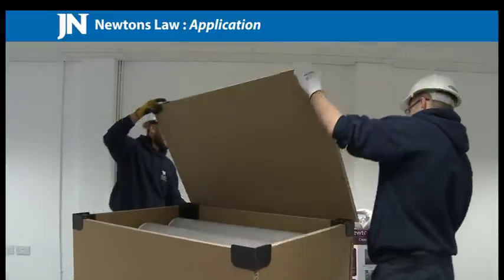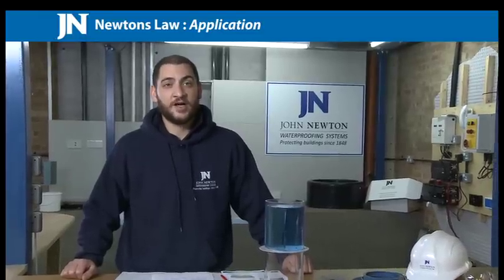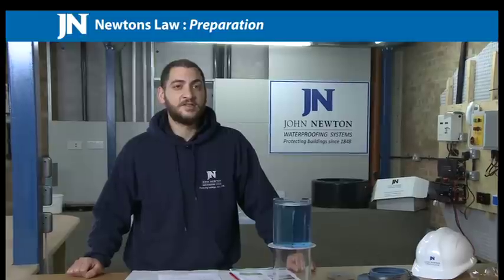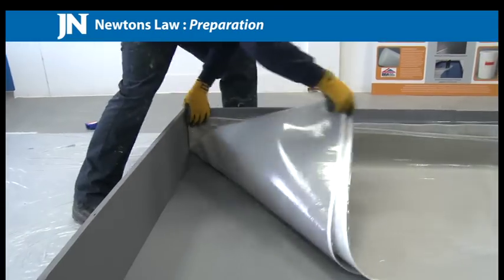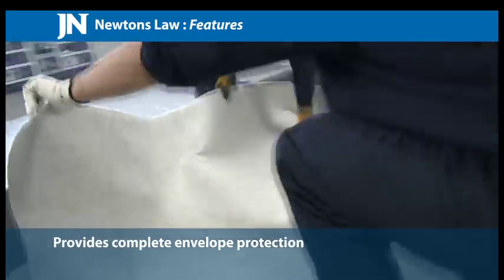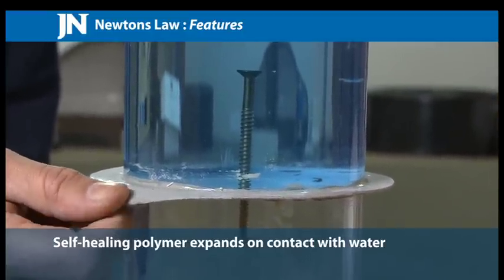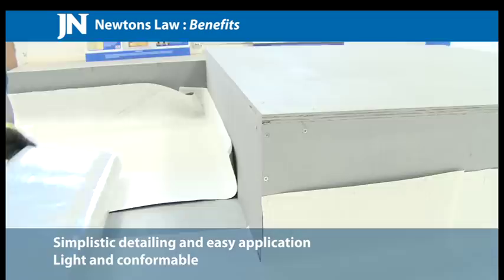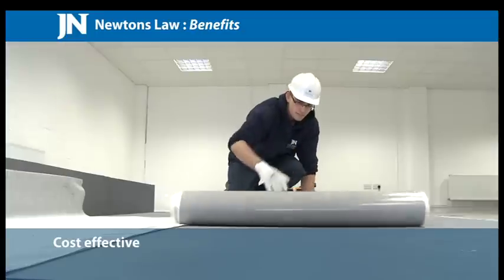Tanking Membrane - Newton HydroBond Externally Applied Waterproofing Membrane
Externally Applied Tanking Membrane

Newwton 403 Hydrobond - Fully Bonded, Self-Healing External Tanking Membrane

Newton 403 HydroBond is a very high performance composite sheet membrane that features a locking fleece to one side and a polymer hydrophilic coating to the other.

When placed below the new raft or against permanent shuttering, the Newton 403 HydroBond fibres are encapsulated into the wet concrete becoming monolithic to the surface. The fully engaged membrane prevents water tracking to the joints in the structure, should there be a defect.

The hydrophilic coating expands by approximately 150% when in contact with water and seals small holes that may be accidentally formed during fixing of the reinforcing steel or the pouring and compaction of the concrete.

"Newton HydroBond tanking membrane and FlexProof were installed in sub-zero temperatures in a demanding location -- they were easy to install and kept the project on track" -- Nigel Cleeve, Acrabuild (Project: Windfarm Substation)